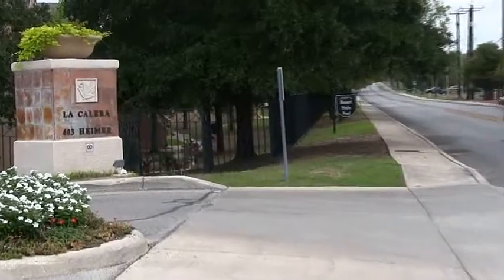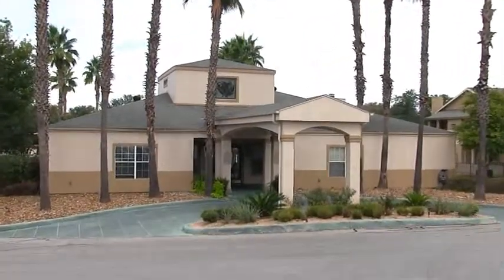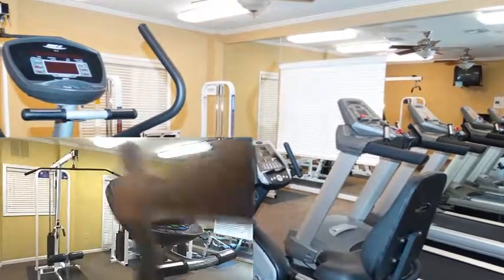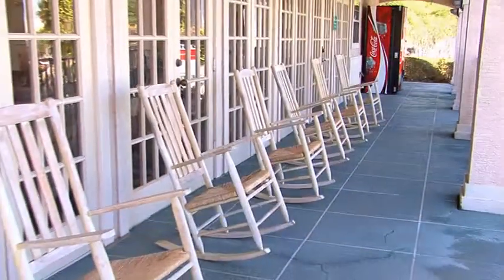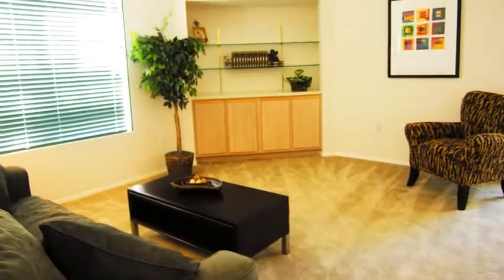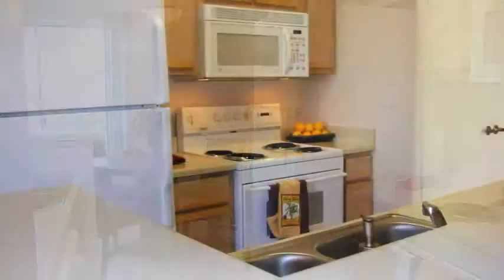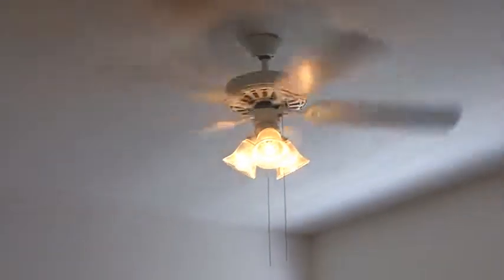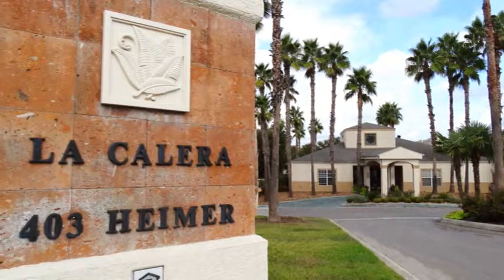La Calera Apartments - San Antonio, TX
Welcome to the good life at La Calera Apartments.  Here you’ll find a convenient San Antonio location and a pleasing setting, not to mention an impressive list of amenities.
Entering through the limited access gates of this wonderful community, you’ll be immediately captivated by the Mediterranean-style architecture blended with lush landscaping.
Strolling through picturesque grounds, take a visit to the clubhouse.  Here you will find uniquely designed clubroom enhanced by stylish design elements and plush furnishings.  Enjoy lounging in friendly conversation in front of the fireplace or simply watching TV; or allow us to serve you a beverage from the well-equipped kitchen.
For those in the mood for some heart-healthy exercise, get a muscle-pumping work-out in the 24-hour, onsite fitness center, boasting top-quality equipment and even a TV.
Kick back on a back-porch rocking chair and enjoy a cold  drink on a delightful afternoon.  The sparkling swimming pool accented with scenic water features beckon for a refreshing plunge into cool crystal waters.  And the spacious decks and shaded arbors provide a perfect setting to catch-up on your reading or to meet new friends.
For offsite fun, La Calera is located near a wide variety of dining and shopping options, not to mention, excellent schools and employment opportunities.
Within your spacious one or two bedroom apartment interior, you’ll find designer touches in concert with efficiency and practicality.  Whip up a meal in your kitchen utilizing  top quality appliances including modern ranges , over-the-range microwave ovens and frost-free refrigerators with icemakers.  Then serve your culinary creation in style in the elegant dining room.  Grab a breath of fresh air on the patio or balcony.  Your apartment home also features convenient outside storage and washer and dryer connections.  Relax beneath a cooling ceiling fan within the comfort of your bedroom with knowledge that the professional management and maintenance staff of La Calera is dedicated to assuring your lifestyle is simple and hassle-free.
THE place to live for San Antonio residents of all ages is at La Calera … we look forward to your arrival.